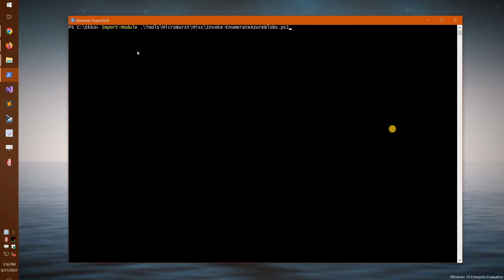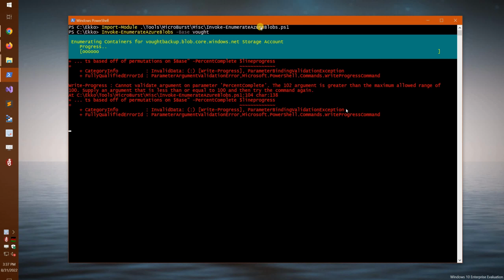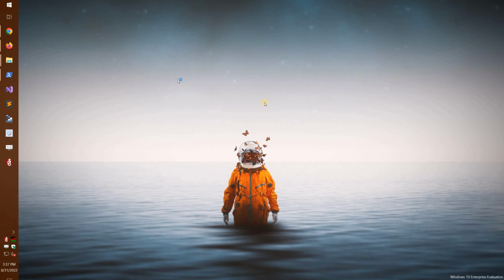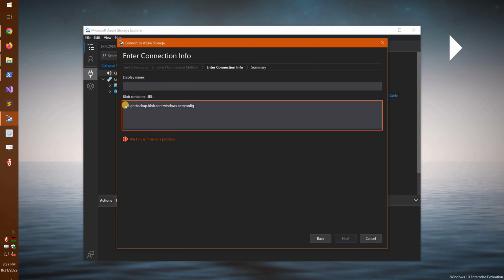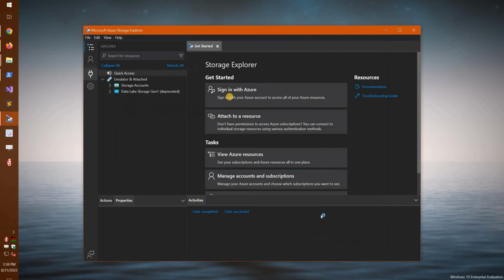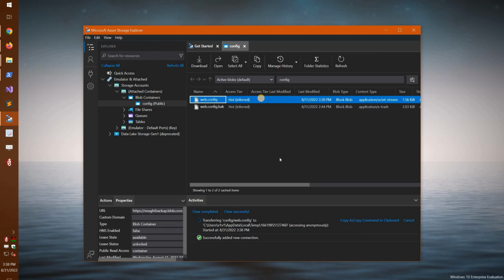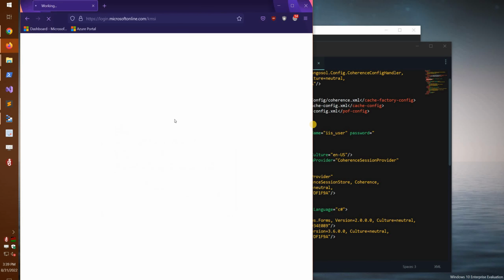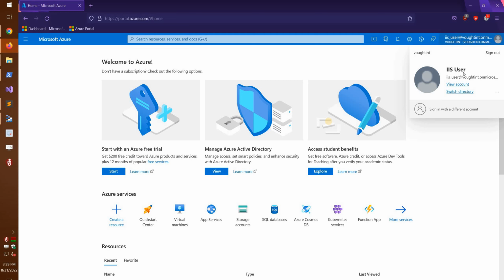Azure Insecure Blob Storage - Anonymous Blob Access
A demo video from my 'Demystifying Initial Access in Azure' webinar. A session highlighting common initial access attacks in Azure/Office 365 environments.
The webinar recording and slides can be found below.